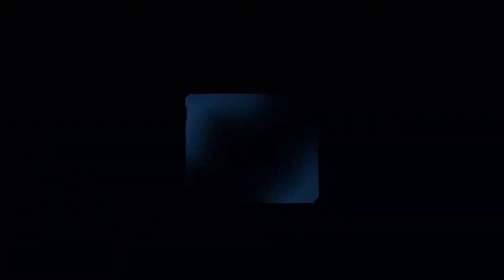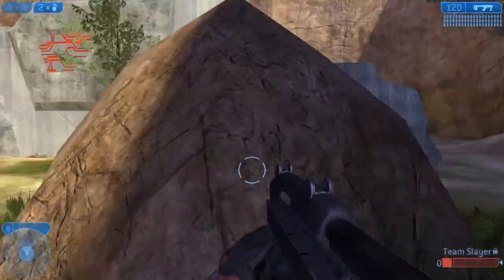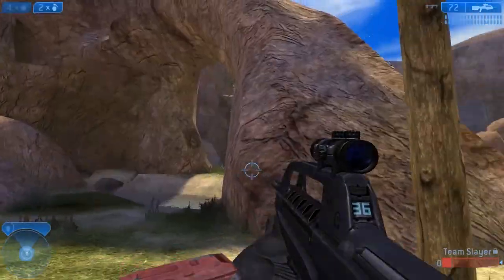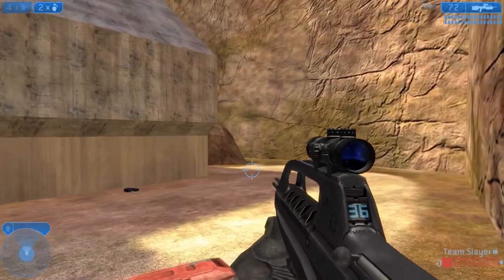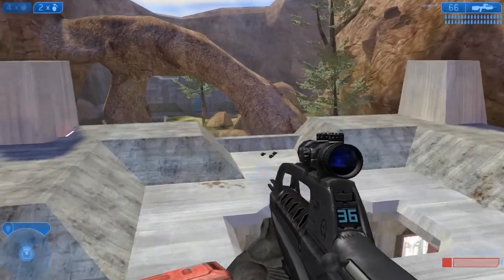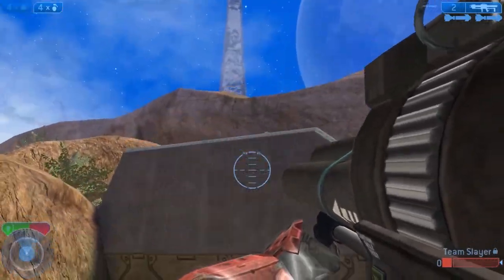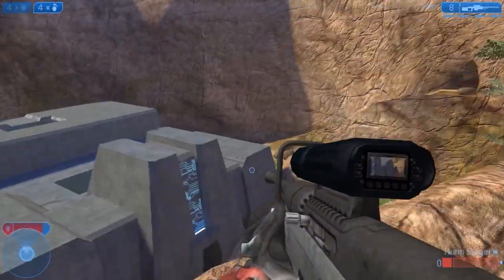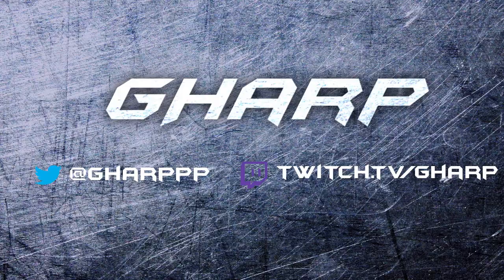Halo 2 Beaver Creek Callouts and Overview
In this video I continue my series on Halo 2 maps that will most likely be used for competitive play in the Master Chief Collection. This episode pertains to Beaver Creek, one of the most iconic maps in Halo history. It has been remade in multiple games and is always a fan favorite. Team Slayer, Capture the Flag, and King of the Hill have all been played on this map competitively, resulting in some of the most intense games in Halo history.